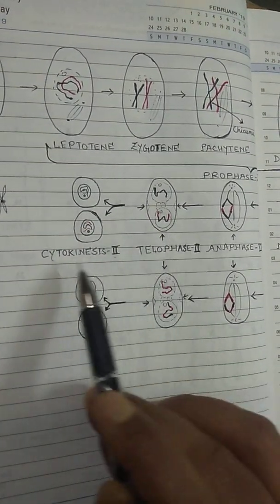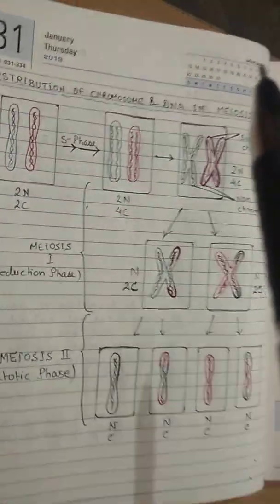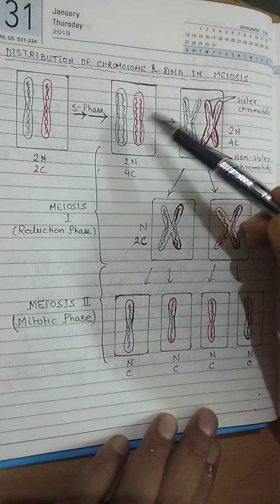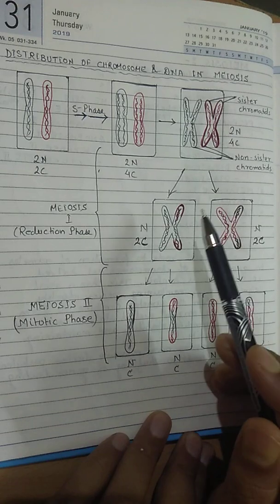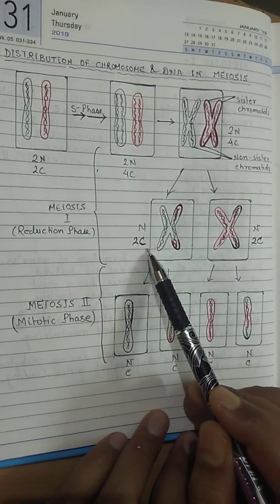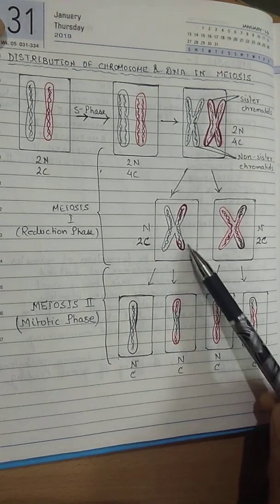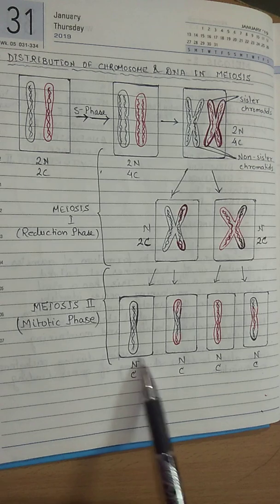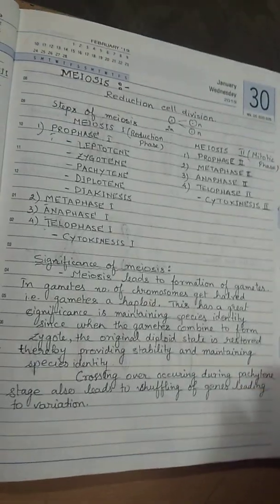Meiosis (class 11)